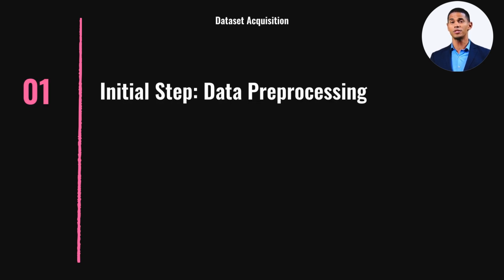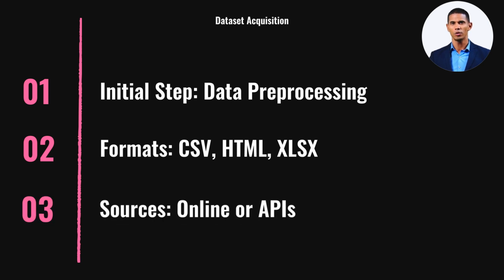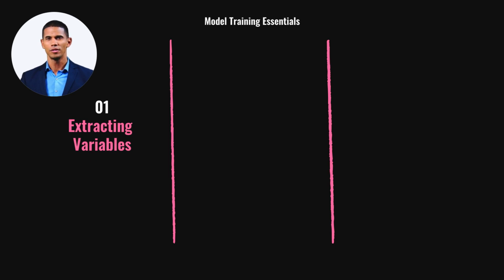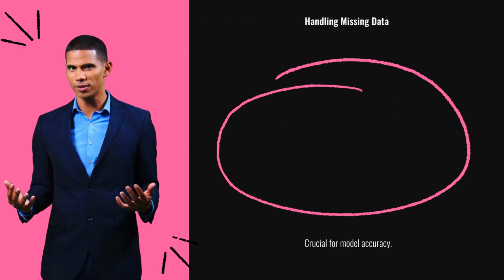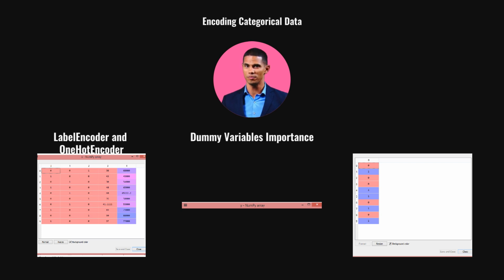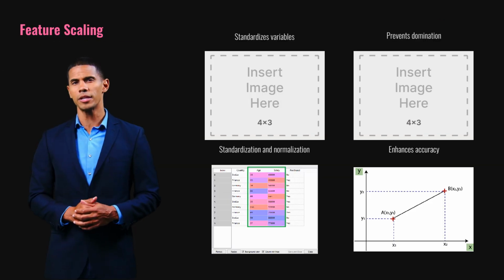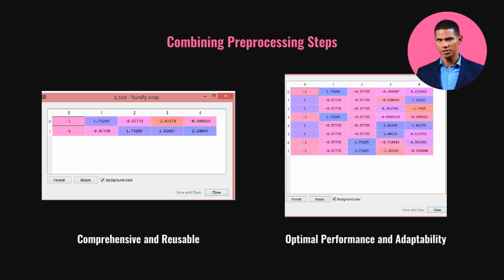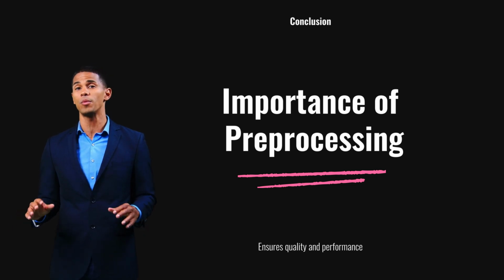Data Preprocessing in Machine Learning 🧹📊 | Machine Learning Tutorials 2025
Data is the fuel of machine learning—but raw data is rarely perfect! 🚫
In this Machine Learning Tutorials 2025 episode, we’ll walk you through the crucial step of Data Preprocessing—the process of cleaning and preparing your data before feeding it into an ML model. 📈✨

📌 What You'll Learn:
✅ Why data preprocessing is essential in ML
✅ Common steps:
 🔹 Feature scaling (Standardization & Normalization)
 🔹 Outlier detection & removal
 🔹 Splitting data into training and test sets
✅ Hands-on examples using Python (pandas, scikit-learn)
✅ Best practices for preparing real-world data in 2025

🎯 Whether you're working on a school project, Kaggle competition, or industry-grade ML model—data preprocessing can make or break your model's performance.